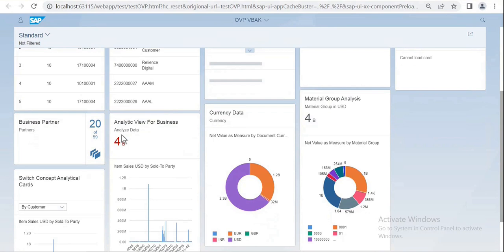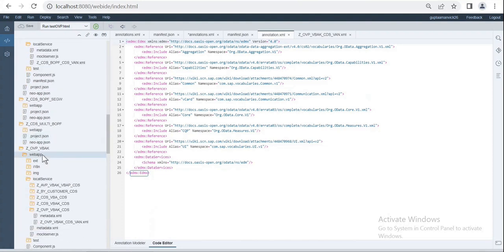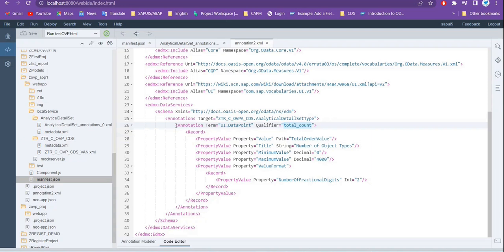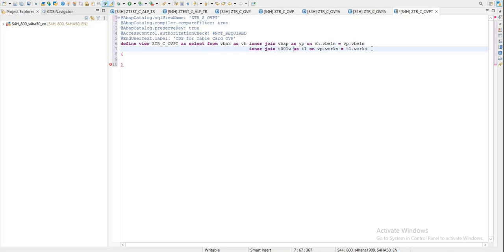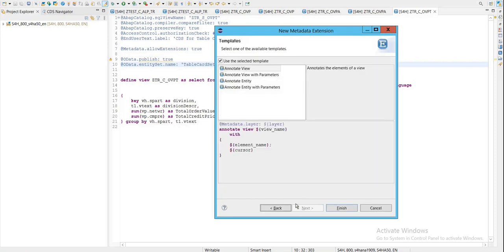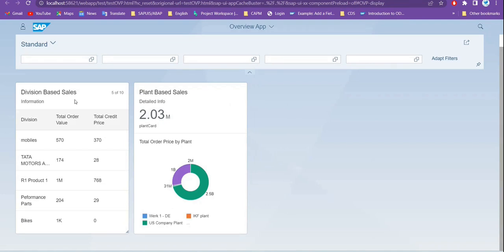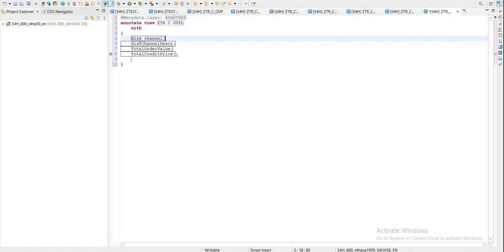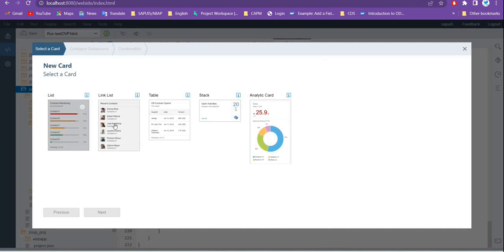List and Table Card in Overview Page | SAP Fiori Elements | CDS-Annotations | 100% Practical Guide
This Video has step by step guide to Create and Implement List and Table Card in Overview Page